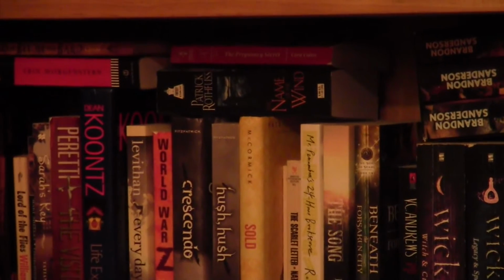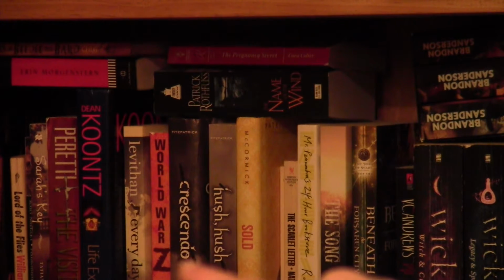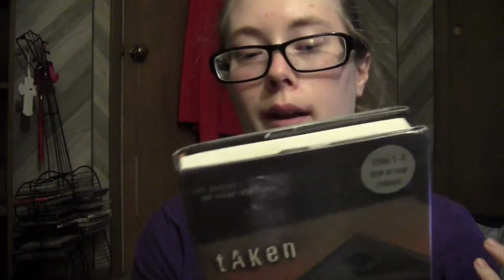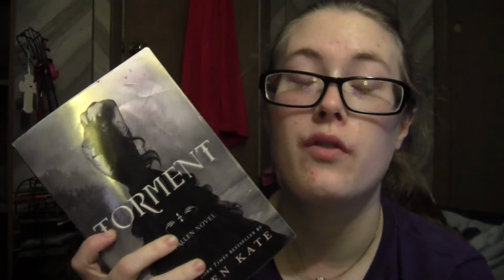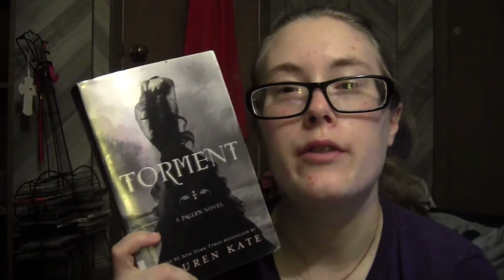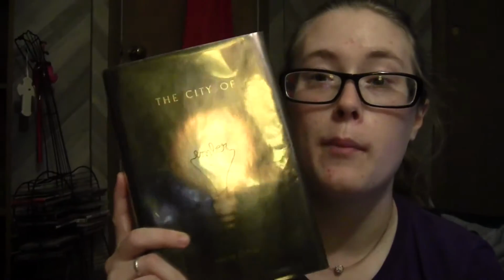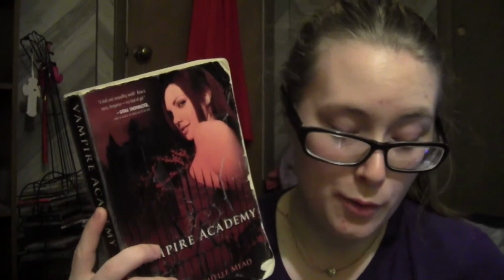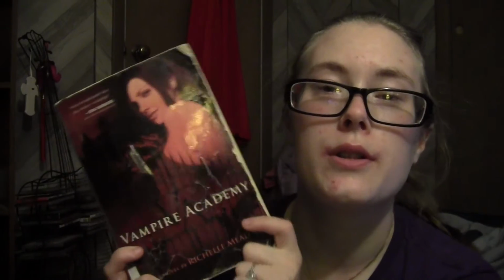RYBSAT ROUND EIGHT TBR & I CAN'T STOP MYSELF ANYMORE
I GOT MORE BOOKS AND I'M DOING RYBSAT. YAS.

Want to be my friend?
Second Channel (No Meat All Muscle)